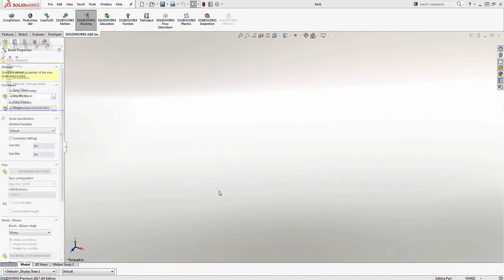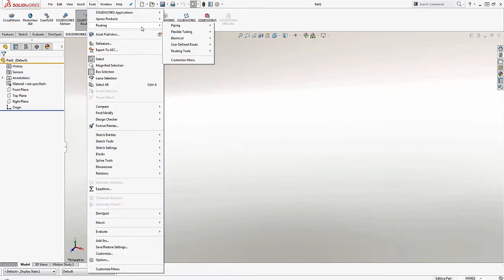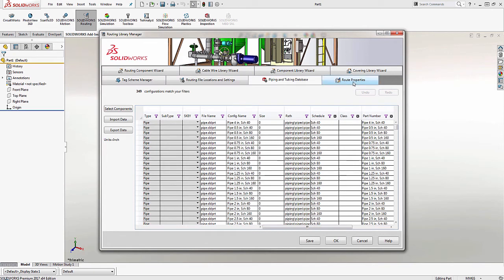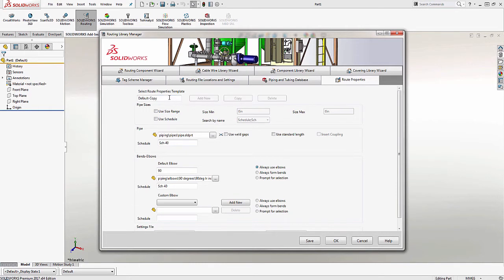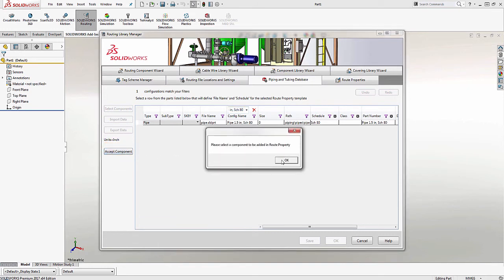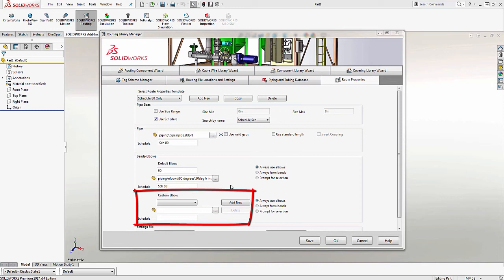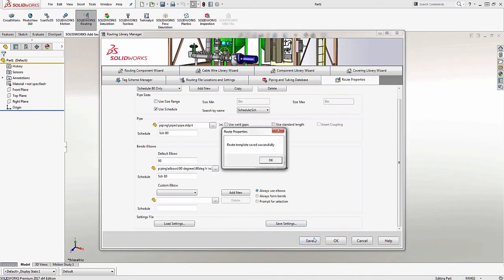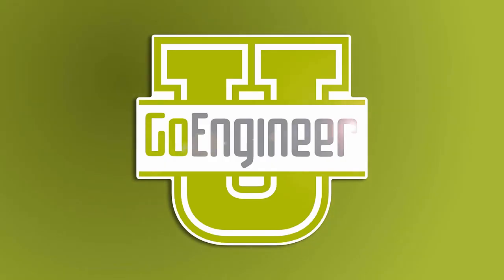SOLIDWORKS - Create Route Specification Template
Learn how to create route specification templates to use specific route property requirements in your SOLIDWORKS Routing designs.  Quick Tip presented by Charn Jivaphaiboonskdi of GoEngineer.